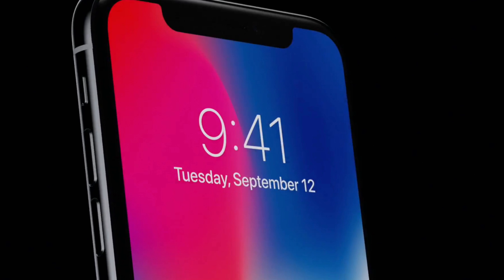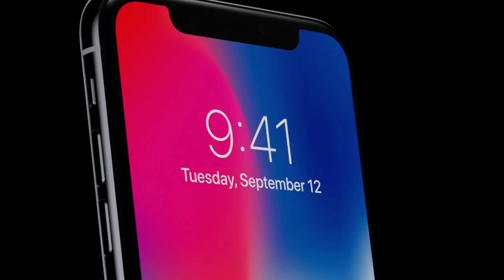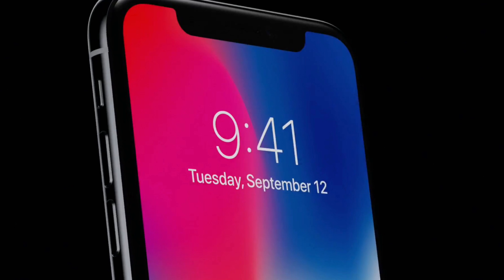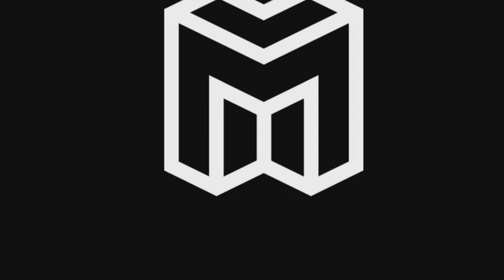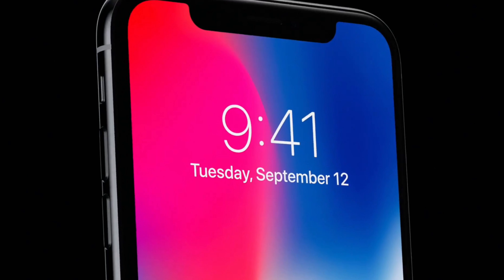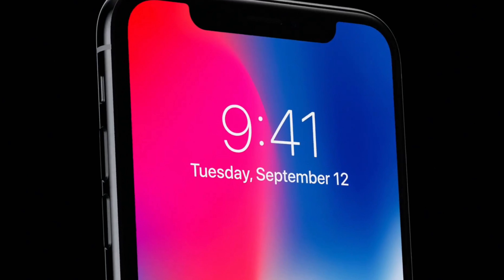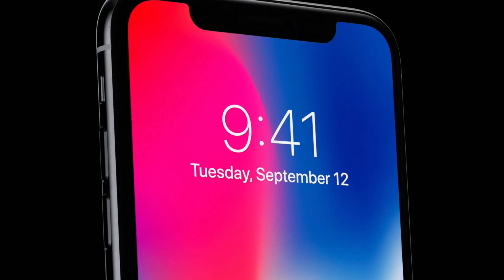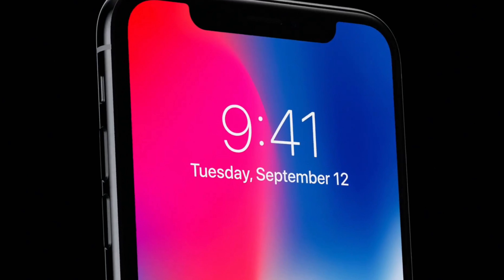2018 iphone leaks and rumors #1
This is roundup of the leaks and rumors of the iphone models coming later this year in september 2018. The iphone SE 2 is not a part of this list as that phone is not going to be in the september event.